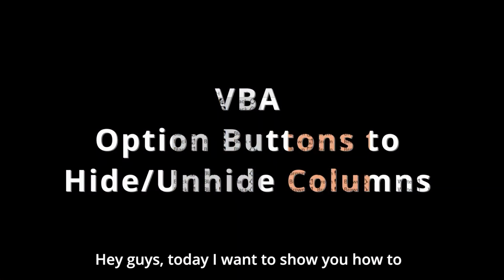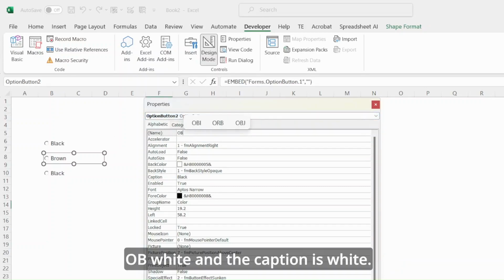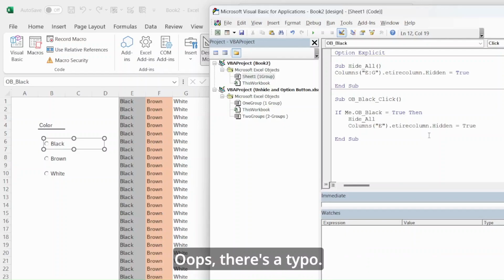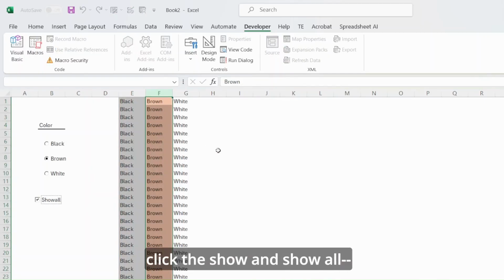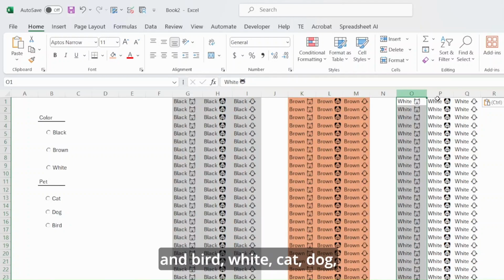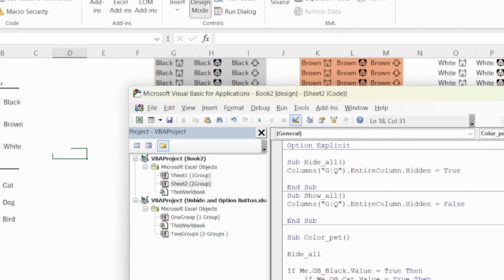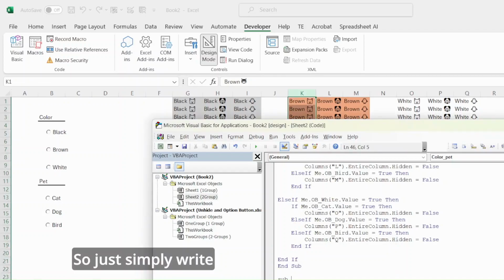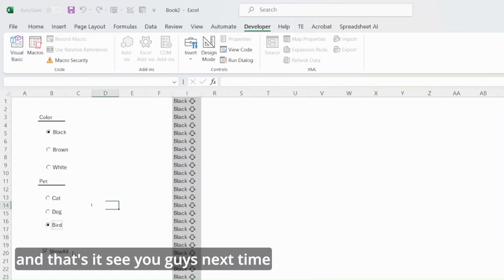How to Hide/Unhide Column by clicking option buttons.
In this Excel tutorial, we explore how to use option buttons to hide and reveal columns based on specific criteria. The video demonstrates two scenarios: a single-group setup where one option button controls column visibility, and a more complex two-group setup where combinations of color and pet choices dictate which columns are displayed. Each scenario involves creating VBA subroutines to manage column visibility and assigning these subroutines to option button clicks. Through clear explanations and code demonstrations, viewers learn how to implement this functionality in their own Excel spreadsheets to streamline data visualization and analysis.